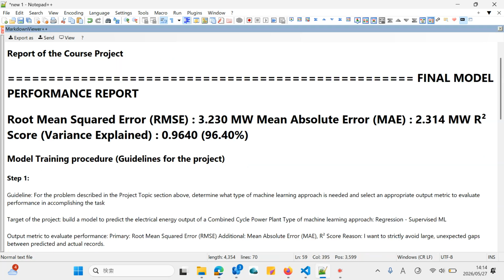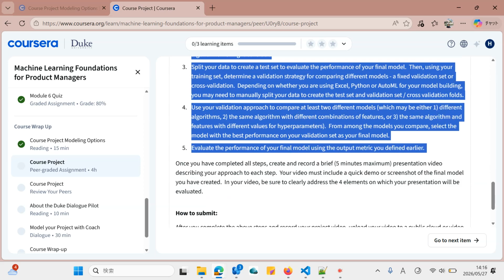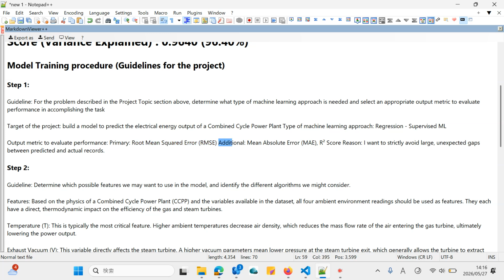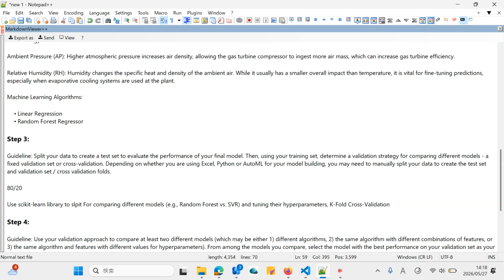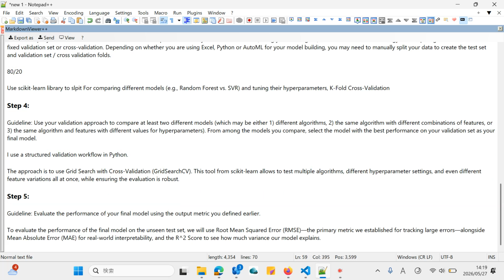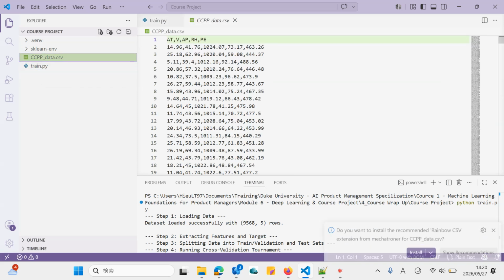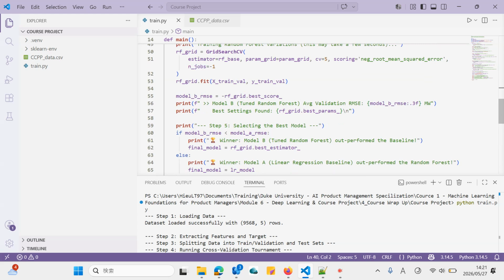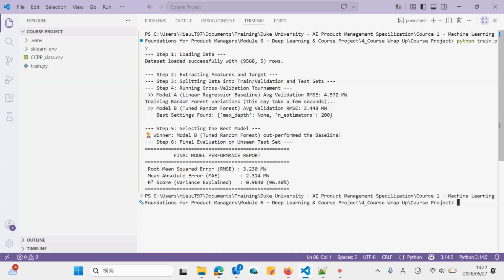Machine Learning Foundations for Product Managers on Coursera - Peer-graded Assignment